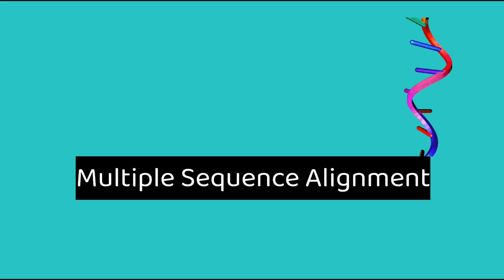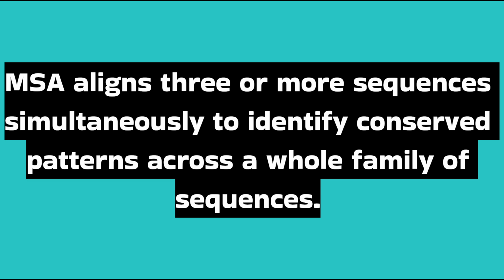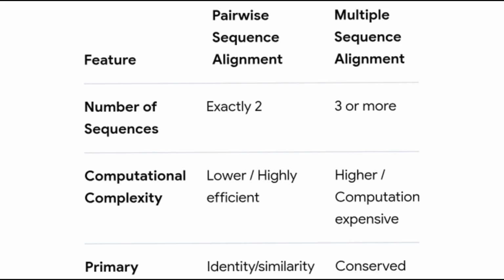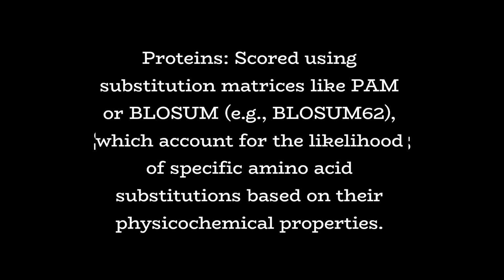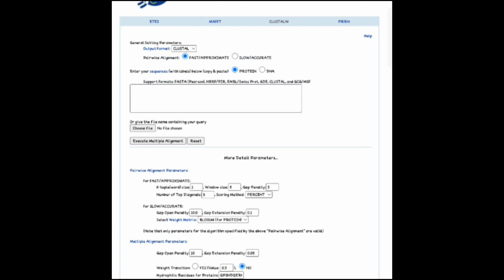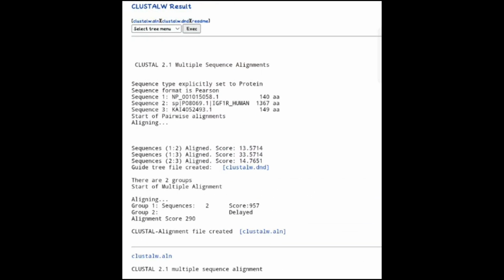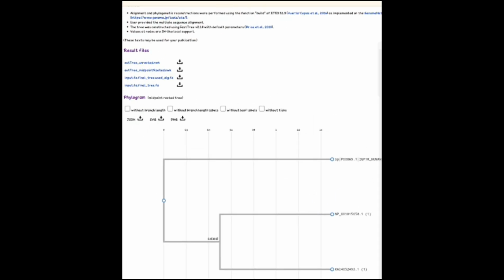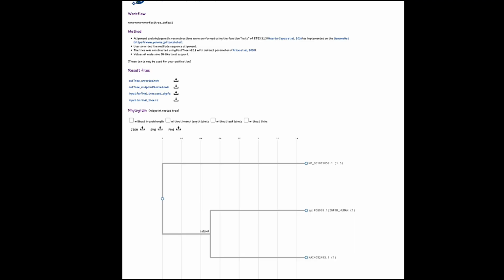Learn to use the ClustalW tool under 10 MINs | Bioinformatics | Multiple Sequence Alignment 🧬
Learn to use the ClustelW tool under 10 MINs | Bioinformatics | Multiple Sequence Alignment 🧬
Master ClustalW for Multiple Sequence Alignment (MSA) in under 10 minutes with this quick, step-by-step bioinformatics tutorial.
In this video, you will learn how to perform multiple sequence alignment using ClustalW, understand its key parameters, and analyze sequence conservation across DNA, RNA, or protein sequences.
📌 What You'll Learn:
What ClustalW is and how the algorithm works
How to input sequence data (FASTA format)
Setting up parameters for optimal alignment
Interpreting alignment output and score matrices
⏱️ Timestamps:
00:00 - Introduction to ClustalW & MSA
01:30 - Preparing Your Input Sequences (FASTA Format)
03:15 - Step-by-Step Alignment Process
06:00 - Analyzing & Interpreting Results
08:20 - Summary & Best Practices
💡 Resources & Links:
ClustalW Tool: [Insert Link Here]